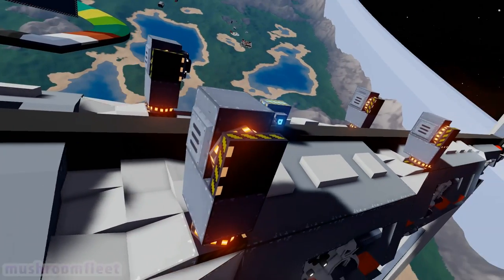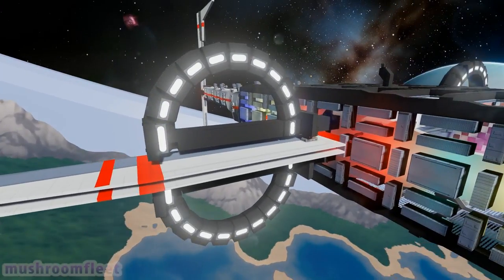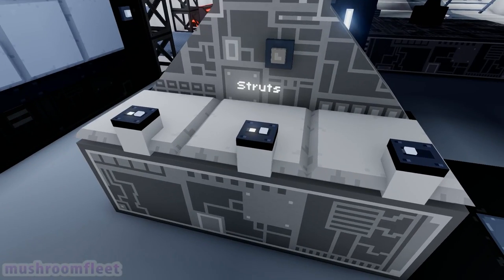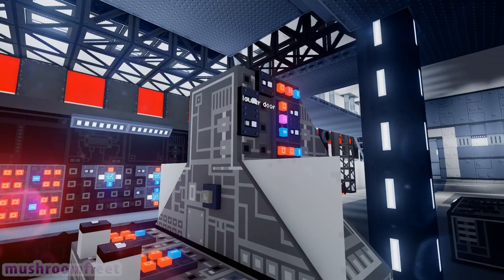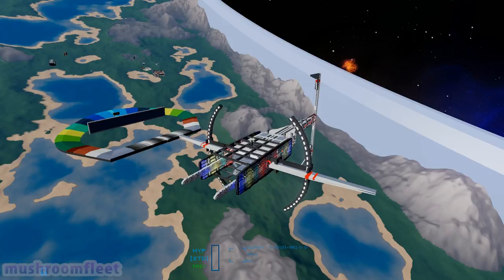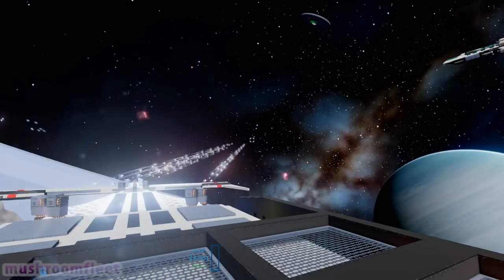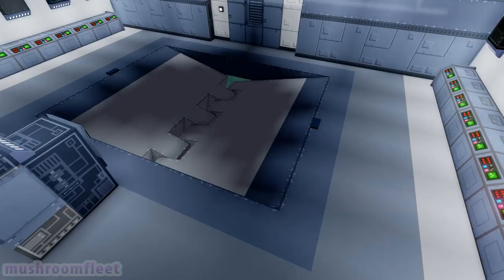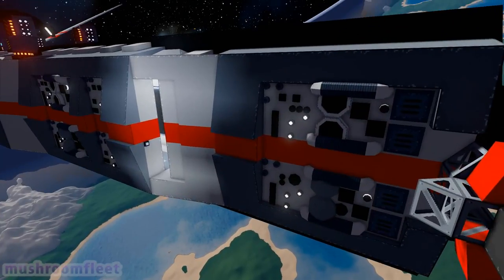Skywanderers - 8 - Peace Liner mk.1